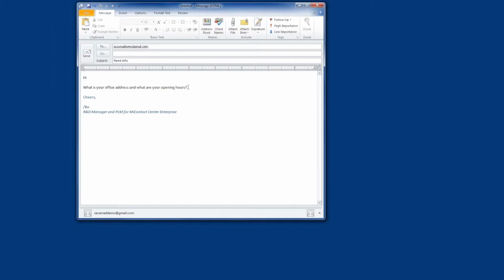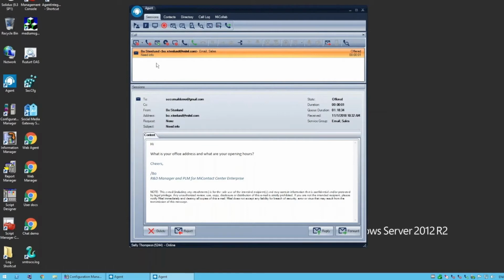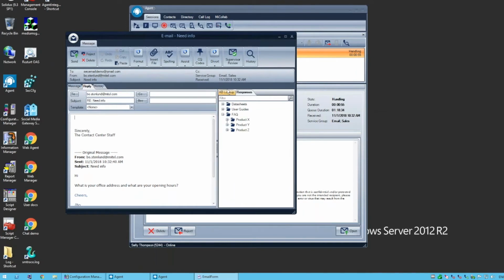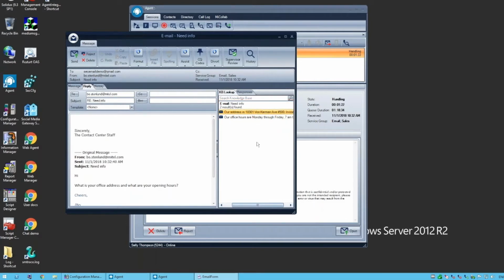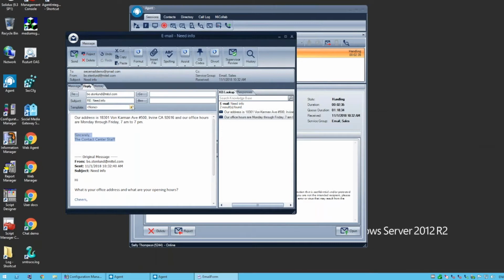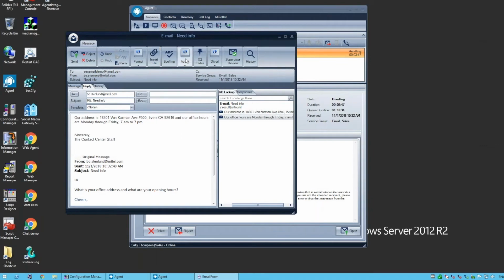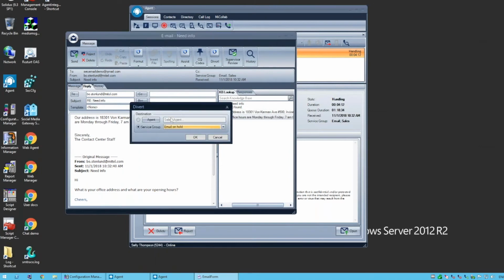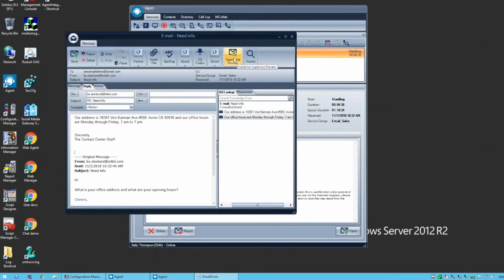MiContact Center Enterprise Agent: Email Management